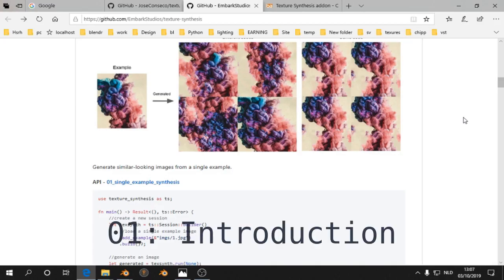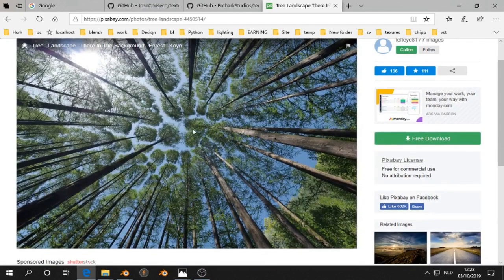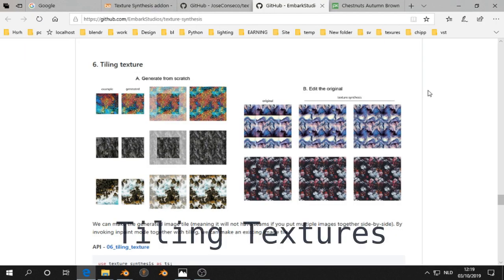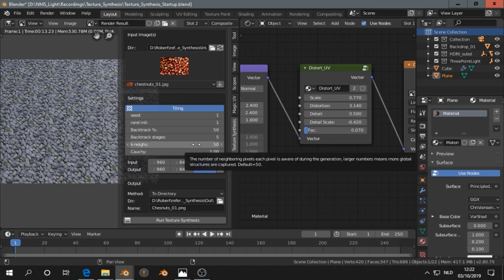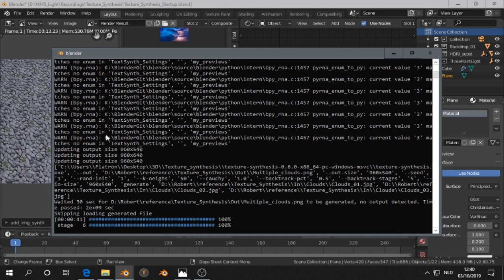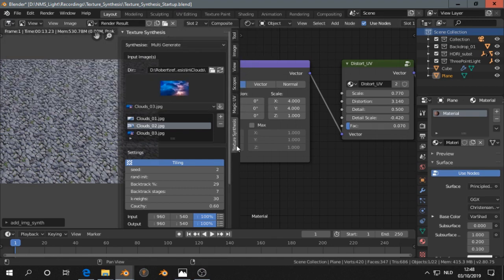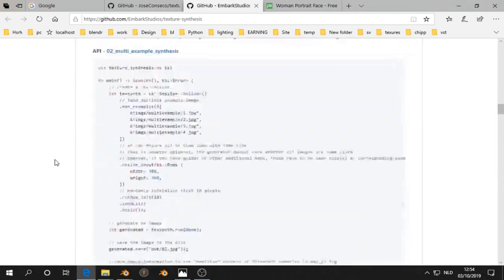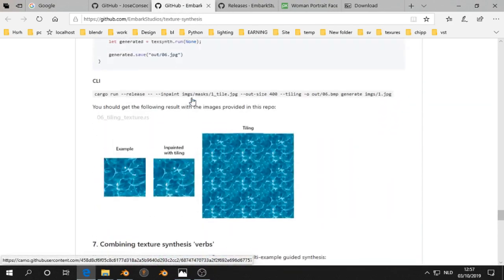Texture Synthesis Addon - Blender 2.8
The Texture Synthesis Addon by Jose Conseco provides us an interface to access the Texture Synthesis Software from within Blender.  The texture Synthesis is described as: a non-parametric example-based algorithm for image generation.

What can we do with it?  Here a few examples;
- Generate a variation of an image
- Make an image seamless
- Provide a few examples of clouds, grass etc and Texture Synthesis makes a variation of it.
- Inpaint. That is to fill in missing parts.
- Use guides (masks) to generate variations.  For example if you want to have two doors instead of one.
- Style transfer.  For example project a face in coffee-beans. It's a little bit more than just multiply or overlay.

Discussed in this video:

00:00 Introduction
02:13 Single variations
05:33 Tiling Textures
08:27 Reduce Tiling
09:30 Multiple Example Generation
13:24 Style Transfer
15:50 Installation of the addon and Texture Synthesis